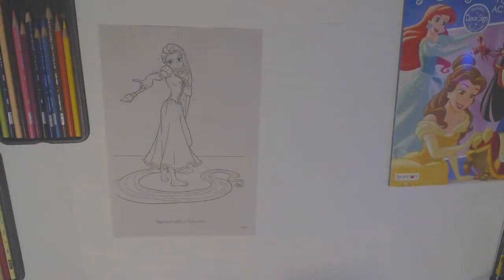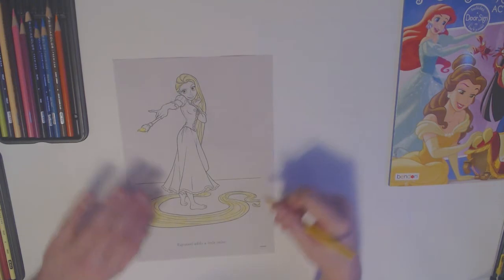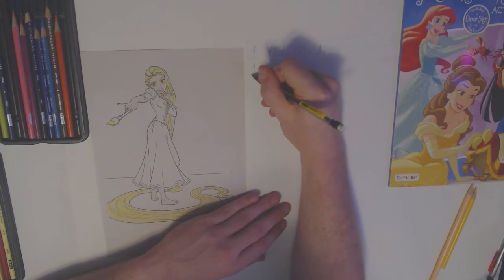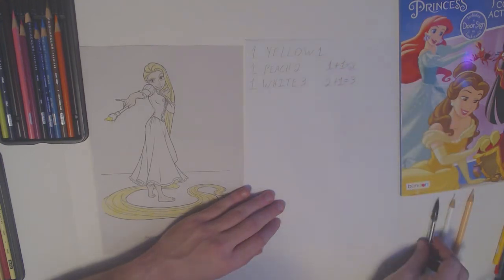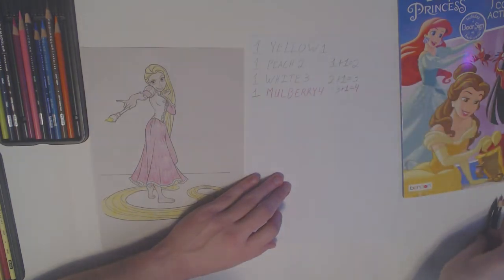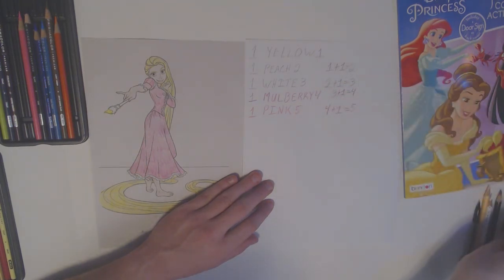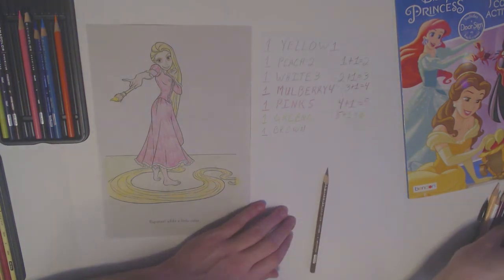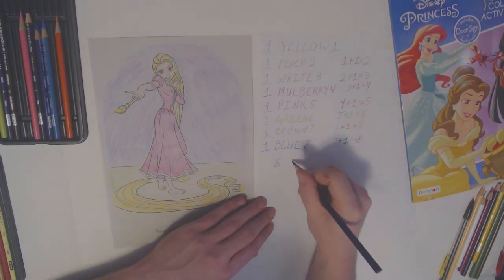Pimmy Colors Rapunzel And Teaches Colors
Interactive Education For Children